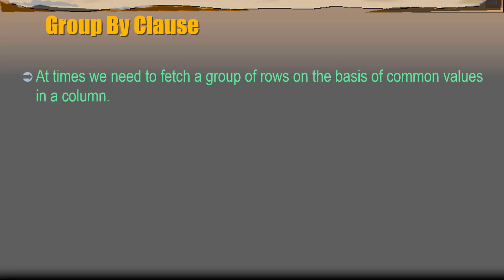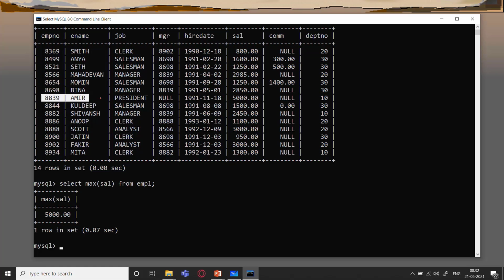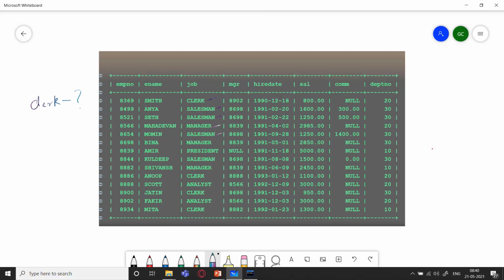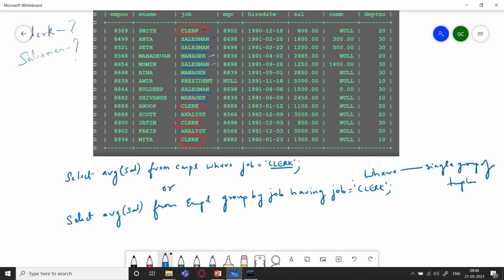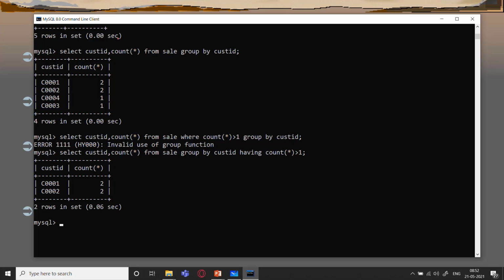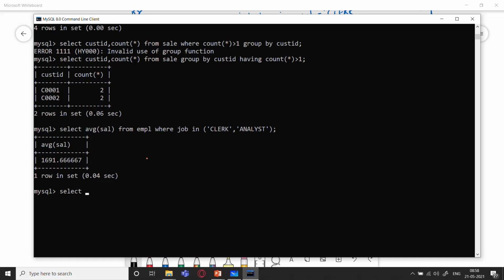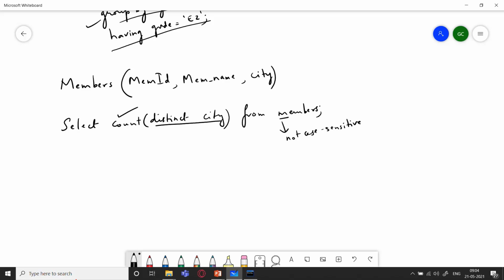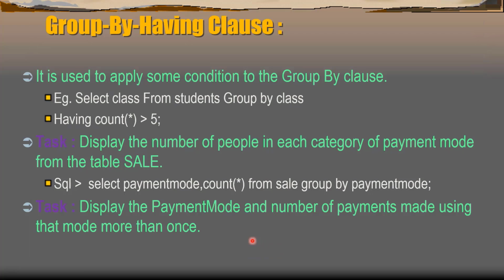Class 12 | Group by Clause | MySQL Revision Series - 9 | CS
Understanding Group by clause
Grouping tuples (records) in a table based on a field
Having clause
Having vs Where clause